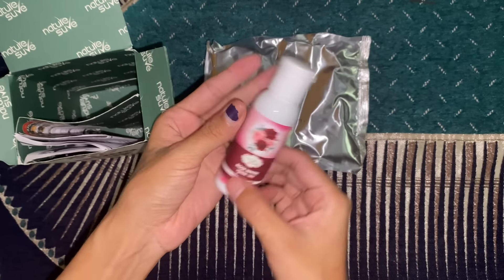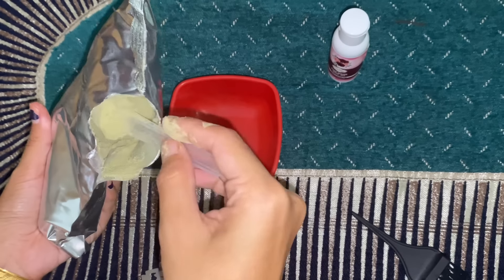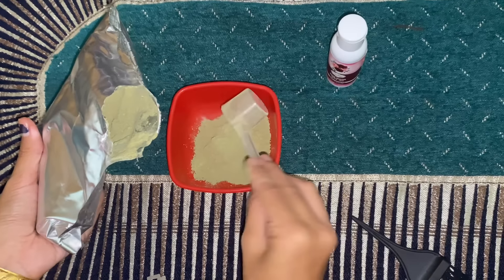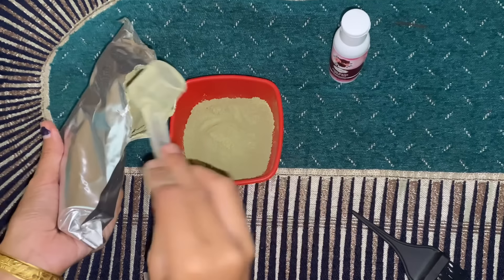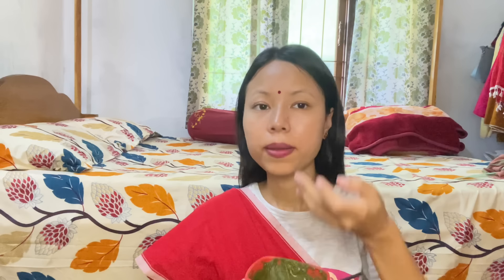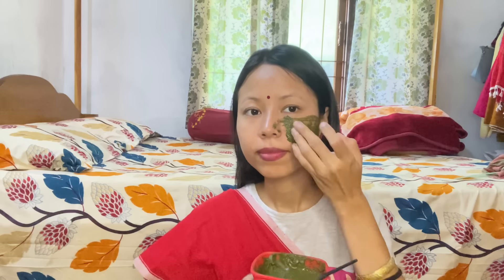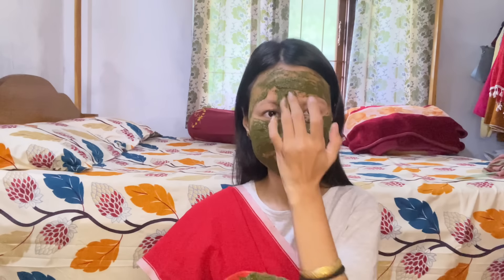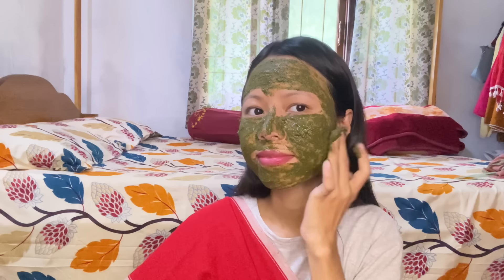Tamona Manipur da lakpadei Skinsu fajathok a hairi🤭😉|Lambisu fajari loire🙄|Nisha’s Vlog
Hair fall Treatment & Skincare at home

Nature Sure Neem Leaf powder
Buying Links👇